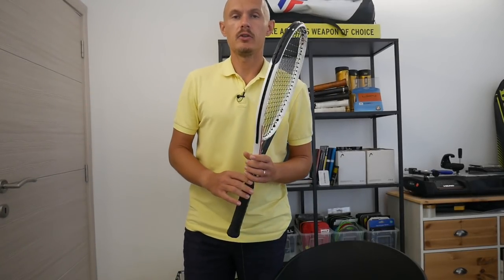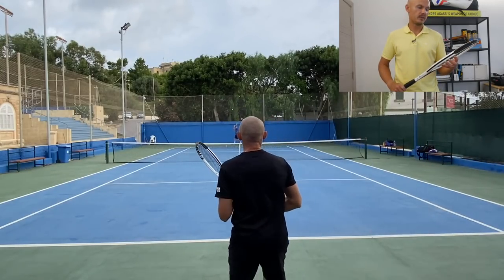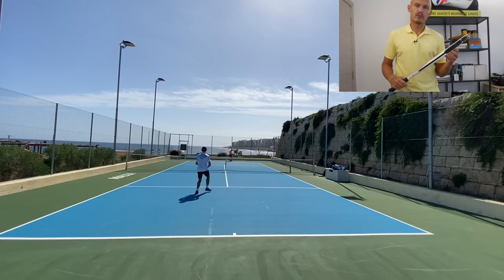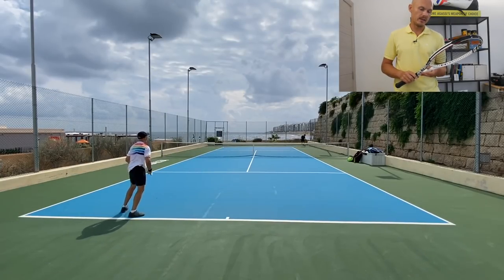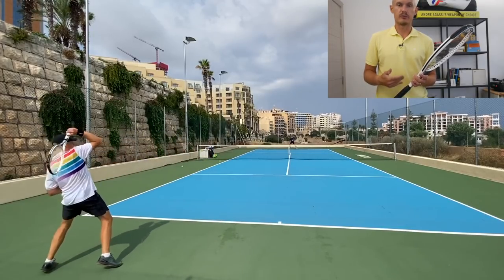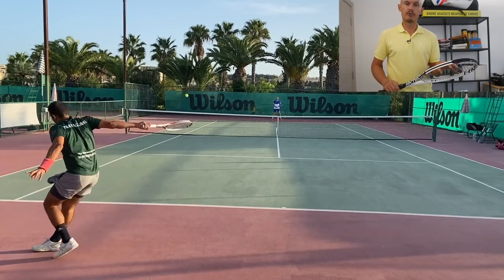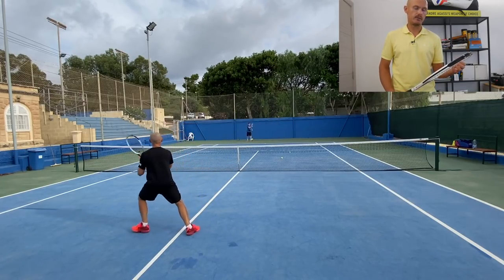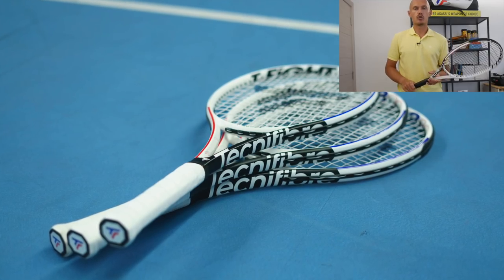TECNIFIBRE TFIGHT RS 315 REVIEW - Solid competitor to the Pure Strike